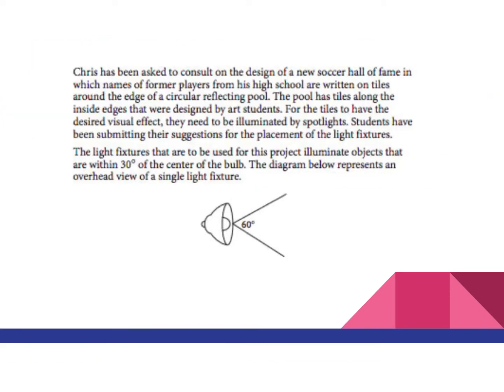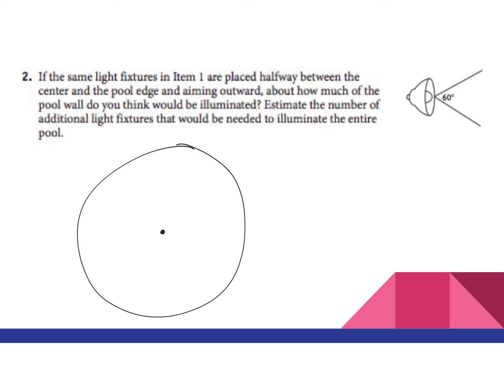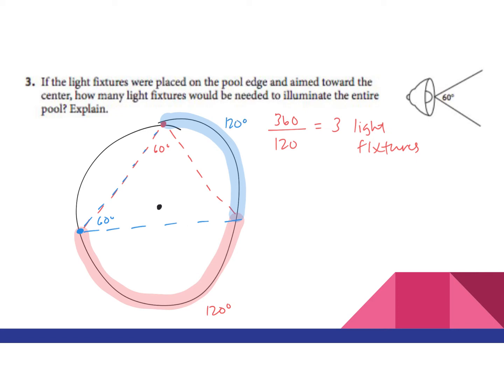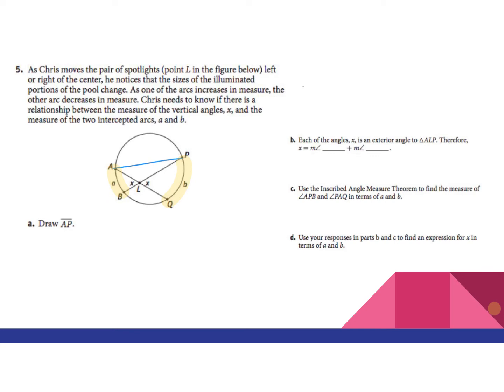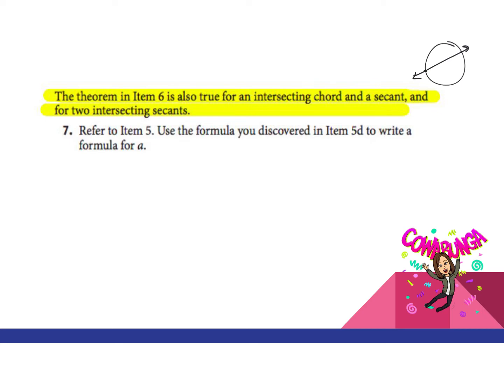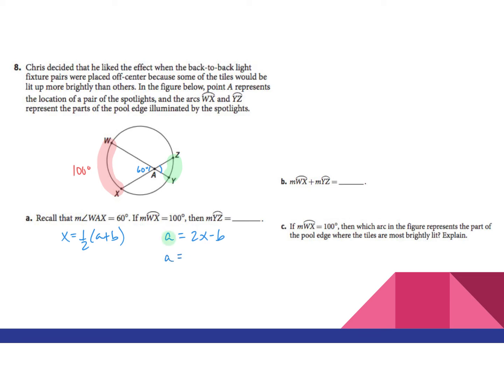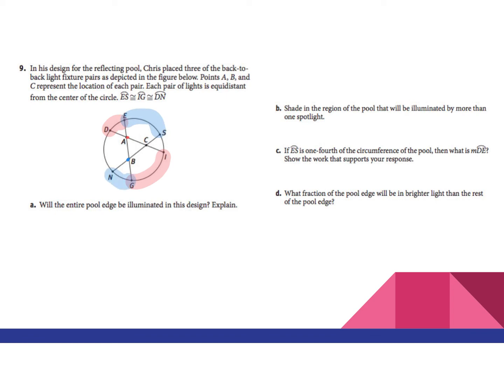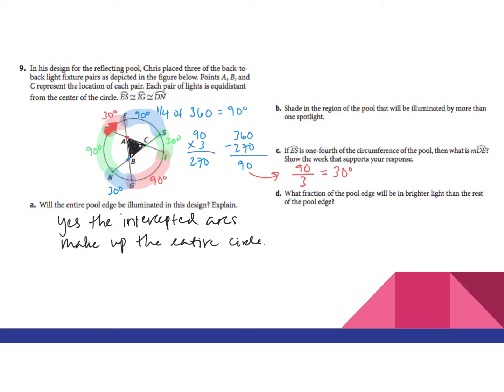Geo 25.3 Notes.mp4